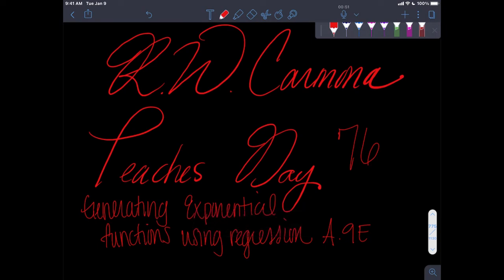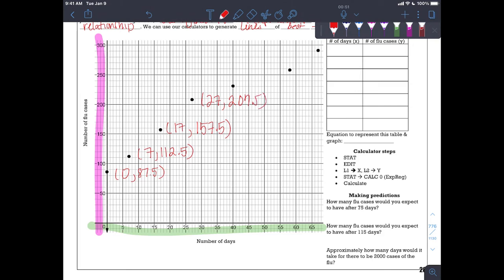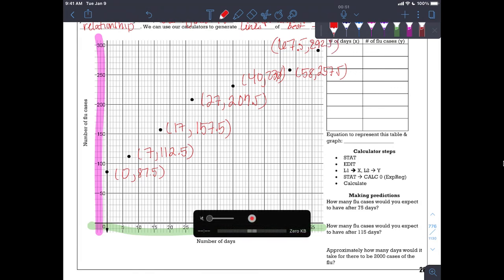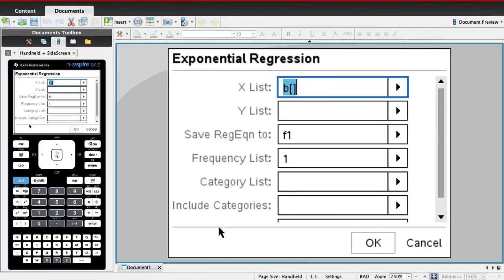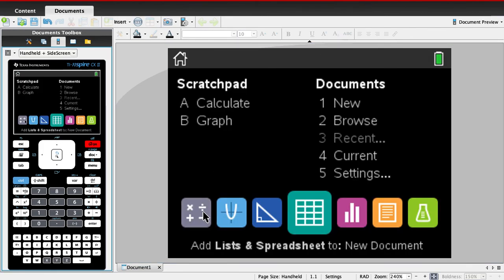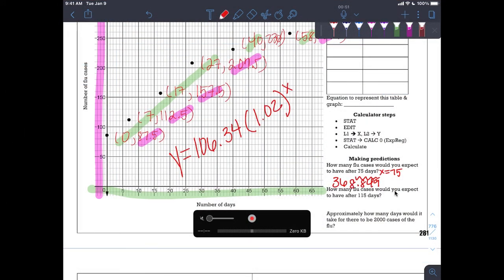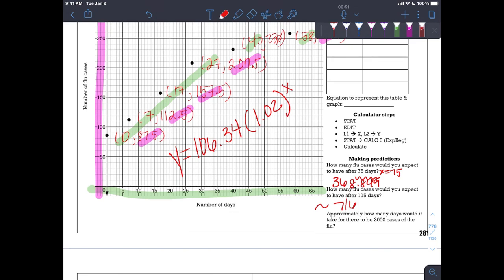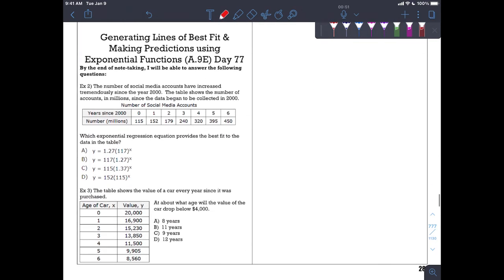Algebra I Day 77